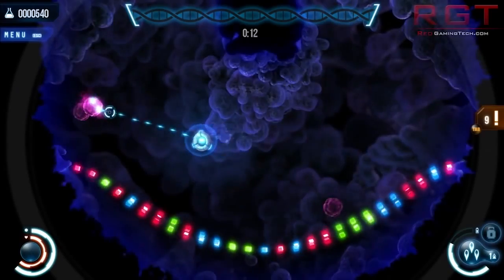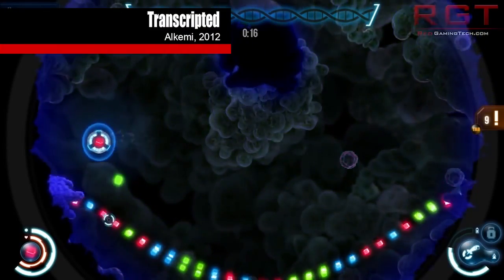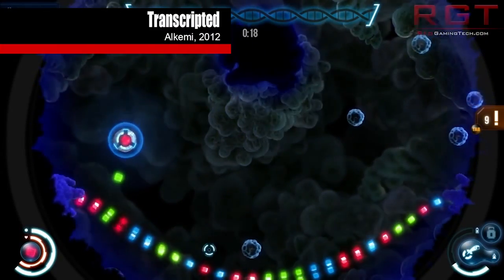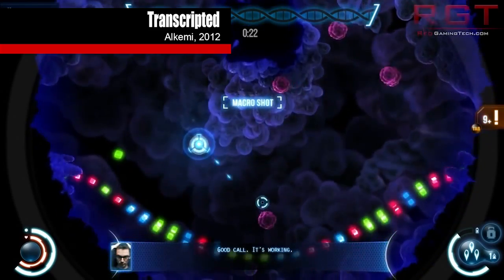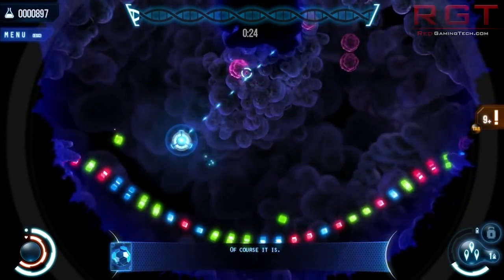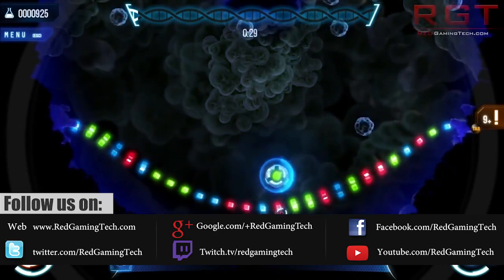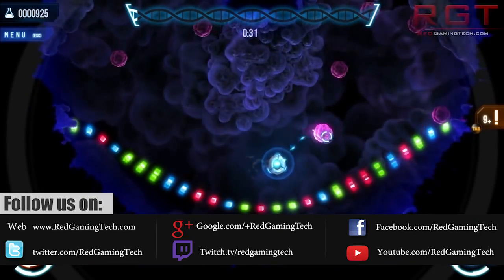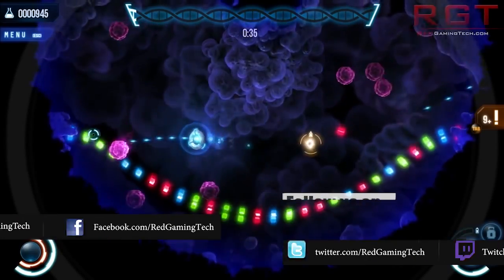R9 390X Rumor Round Up | $700 Price Tag 8.6 TFLOPS & 60% Performance Over 290X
AMD's Radeon r9 390x gpu is said to feature 8.6 tflops of fp32 compute performance, 4096 shader cores and a staggering amount of memory bandwidth (up to 1tb/s) thanks to the HBM (high bandwidth memory) running on a 4096 bit interface.

pricing of the radeon r9 390x is said to be 700+ dollars, while the 390 is less, at under 700 dollars.

The gpu is supposedly going to outperform the r9 290x by about 60 percent in a variety of benchmarks, including tomb raider and far cry 4 - these benchmarks are all carried at in 4k.

The r9 390x is said to be built especially for 4k and Virtual Reality, and so if this is true, the GPU will be a complete monster and will be cheaper than Nvidia's Geforce titan x and faster to boot.

Once again, pinch of salt until everything is confirmed by AMD however.